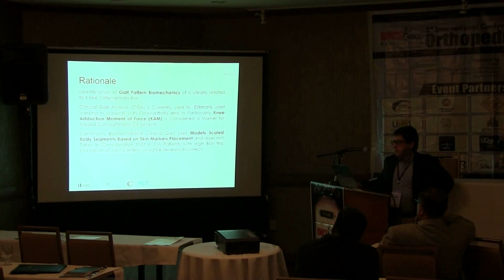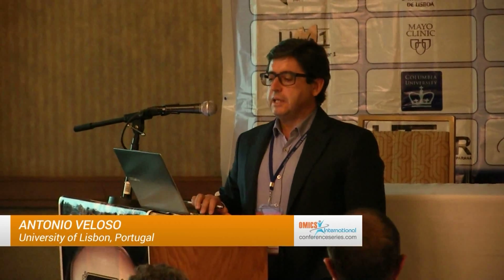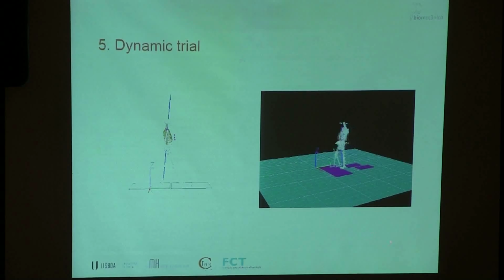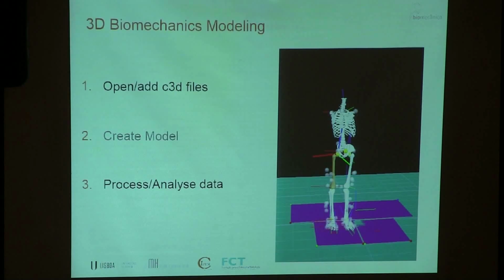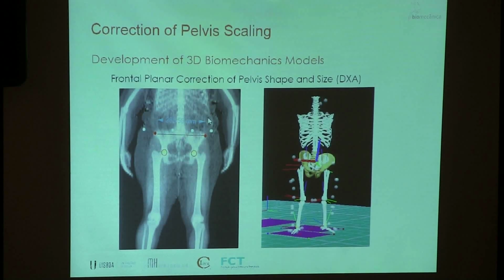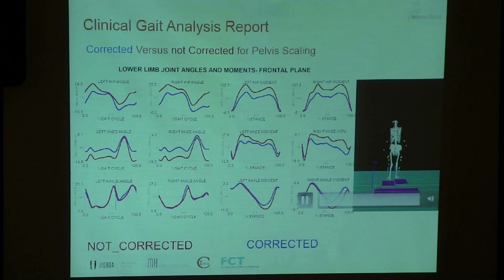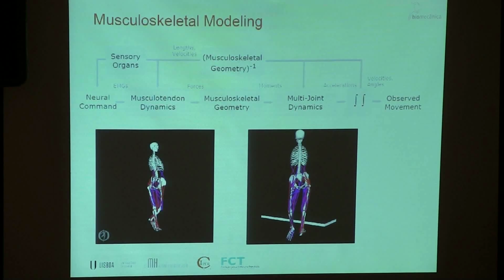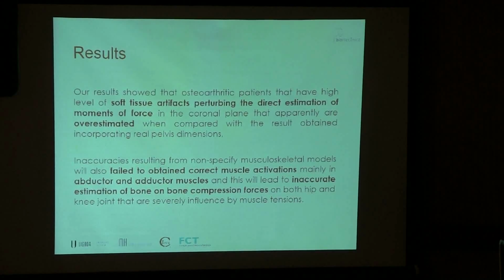AntónioVeloso| University of Lisbon|Portugal| Orthopedics 2014 | OMICS International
Title: Accurate estimation of mechanical loading on the musculoskeletal system during gait using biomechanics modeling
3rd International Conference and Exhibition on Orthopedics & Rheumatology, July 28-30, 2014, San Francisco, USA

Abstract

The purpose of this presentation is to describe the integration of advanced experimental techniques commonly used in biomechanics with real-time in vivo imaging, in order to develop subject specific models aiming estimating the biomechanical load on the. To estimate mechanical load on musculoskeletal system we need to collect and integrate different types of experimental data: Motion capture data, obtained using a high-speed infrared camera system; force data, measured with force platforms, and muscles electrical activity, assessed through EMG. The analysis of these data is usually carried out carried out using the following biomechanics modeling software solving the inverse dynamics equations of motion in a second stage detailed musculoskeletal (MSK) biomechanics models can be used for the estimation of muscle forces and torques applied to human joints and musculoskeletal structures. In this work we used in vivo imaging techniques namely Magnetic Resonance (MRI) high speed ultrasound (US) and low level radiology (DXA) to obtained subject specify anatomical and functional information that was inputted on a subject specific biomechanical model develop under theOpenSim (1) software platform. Our model was applied to a set of biomechanical gait data from osteoarthritic patients to accurately estimate the mechanical load applied on the musculoskeletal system. Results were compared with the ones obtained using classical gait analysis inverse dynamics. Our results showed that osteoarthritic patients that have high level of soft tissue artifacts perturbing the direct estimation of moments of force in the coronal plane that apparently are overestimated when compared with the result obtained incorporating real pelvis dimensions, (obtained using DXA or MRI) to the biomechanical model resulting in inexactness on the knee adduction joint moments (KAM) calculations. This is particularly relevant because KAM is described as a marker for disease severity. An important additional consequence is that this inaccuracies resulting from non-specify musculoskeletal models will also failed to obtained correct muscle activations mainly in abductor and adductor muscles and this will lead to inaccurate estimation of bone on bone compression forces on both hip and knee joint that are severely influence by muscle tensions.

Biography

AntónioVeloso completed is PhD in 2000 from the Technical U. Lisbon. He is currently working in Biomechanics laboratory at the University of Lisbon (UL). He is the Head of the Biomechanics Laboratory and the Sports and Health Department of the Faculty of Human Kinetics, University of Lisbon. He belongs to the Council of the International Society of Biomechanics (ISB) and published more than 52 papers in IF journals in the field of biomechanics.